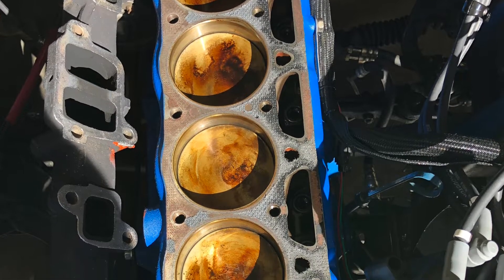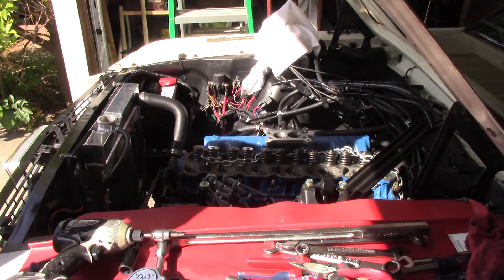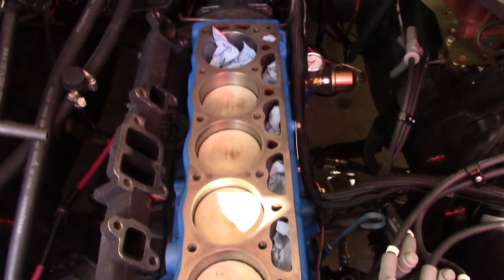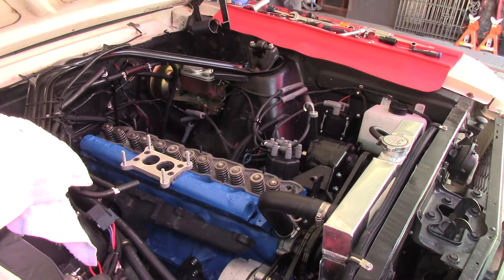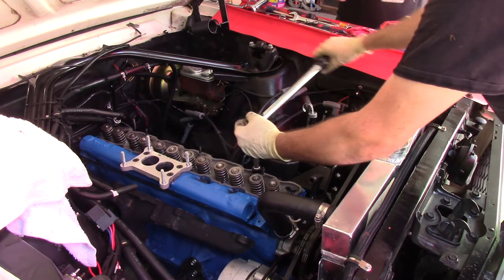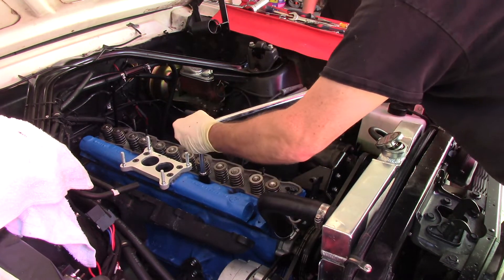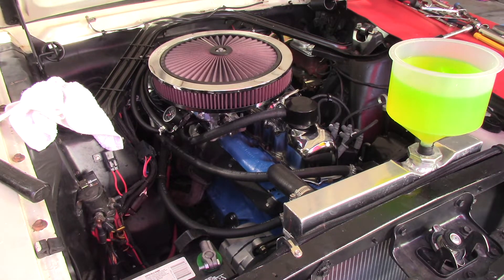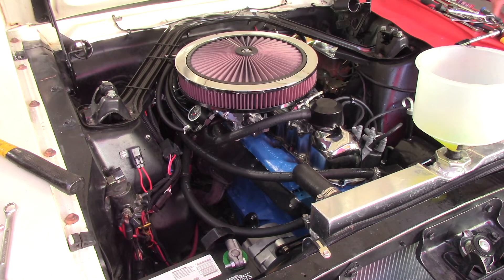Ford 200 2V Defective Head Replacement/Exhaust Leaks and How Big of a Deal they are with EFI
Even knowing how important it is to avoid an exhaust leak, I still questioned my Sniper unit as the culprit.